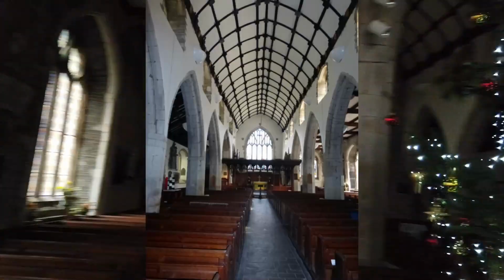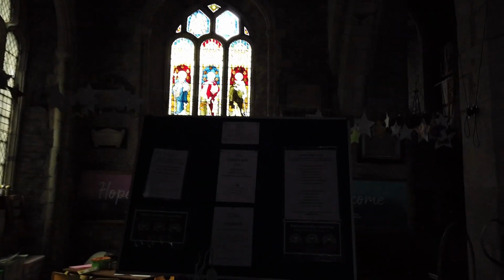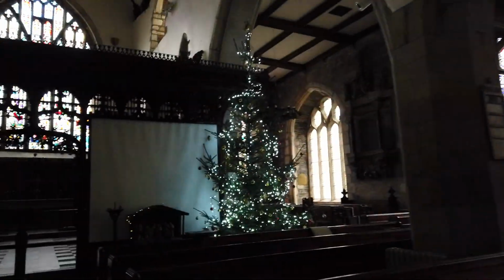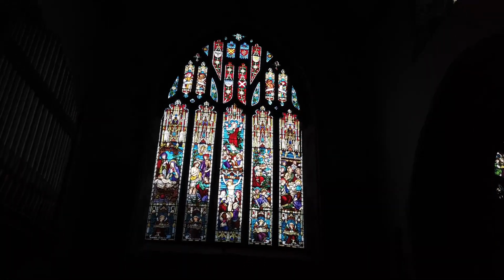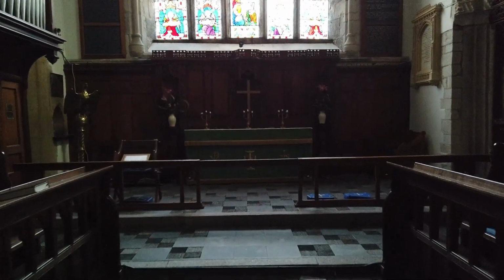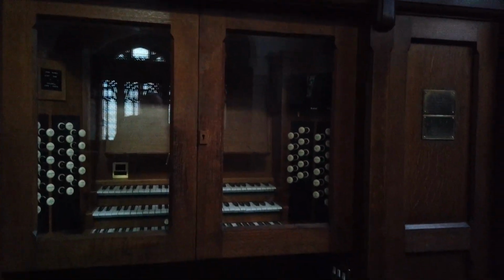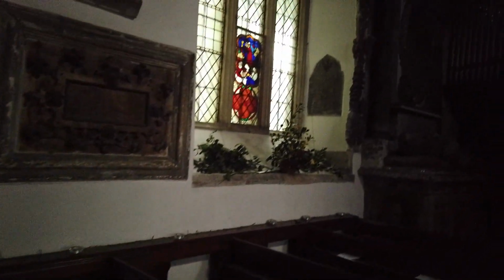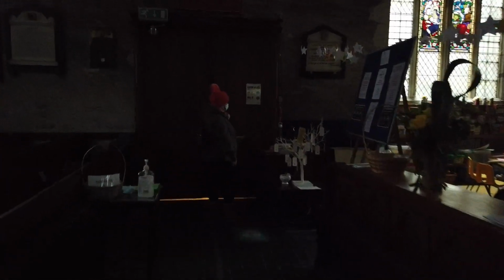Fowey Church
Walkaround Fowey Church